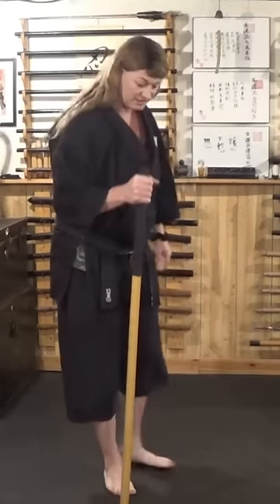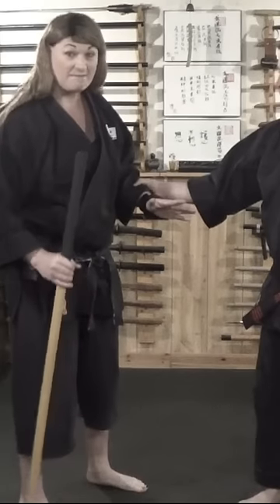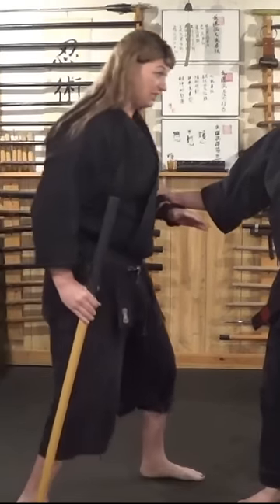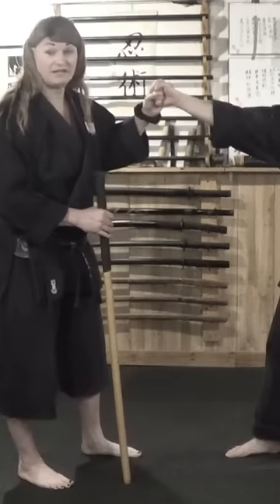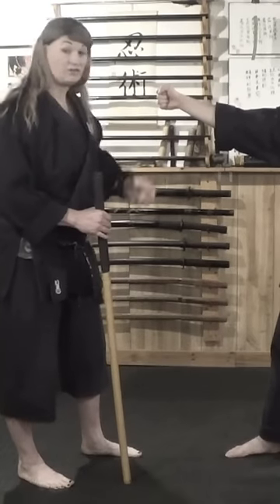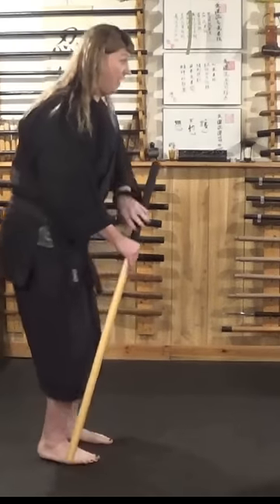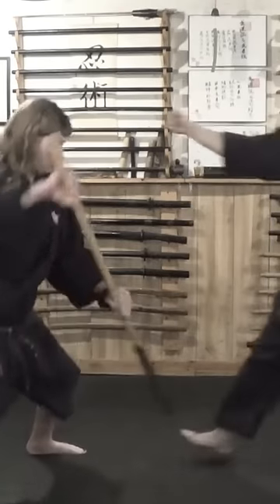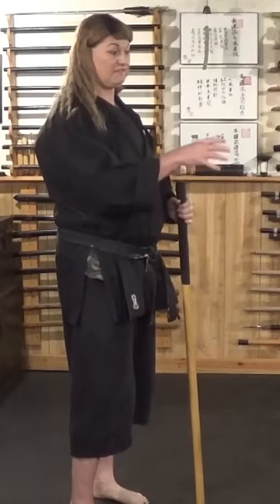NINJA FIGHTING TECHNIQUE 🥷🏻 How To Fight With A Walking Stick: Taijutsu Training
A walking stick is a very effective Self Defense Tool that you can utilize a variety of different ways when you are in a Self-Defense Situation. In this video, I demonstrate how to use a walking stick for self defense. This technique comes from the taijutsu training that is taught at the Budo Ryu Kai.
Part of ninja training is mastering Taijutsu. Taijutsu (体術, literally "body technique" or "body skill") is said to be the hand to hand fighting and self defense methods of the ninja.
Follow Soke Anshu on Facebook!
Follow Soke Anshu on Twitter!
Follow Soke Anshu on Instagram!